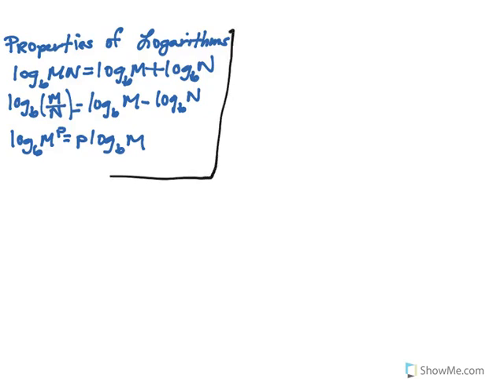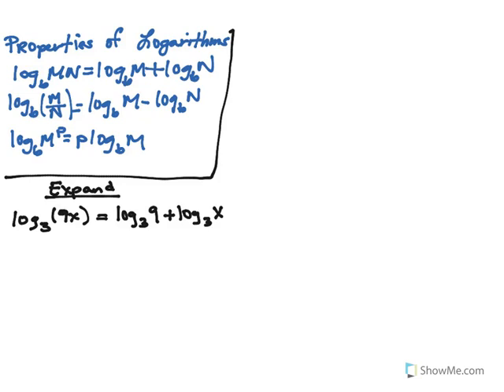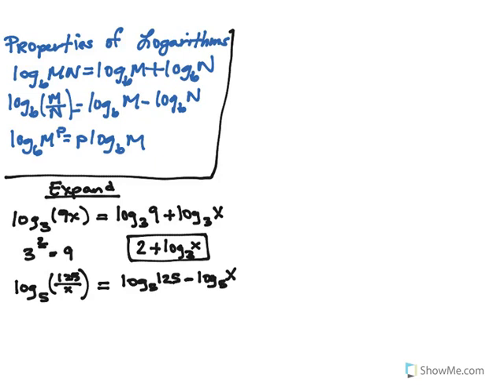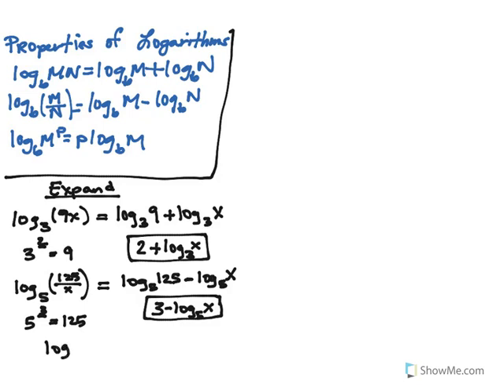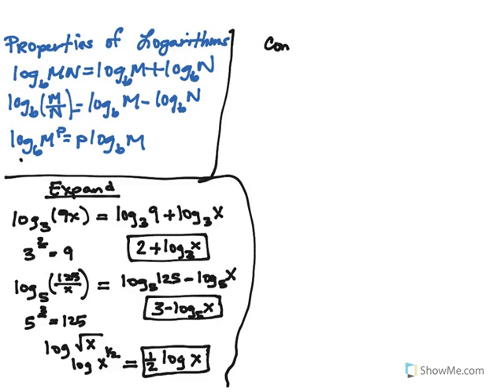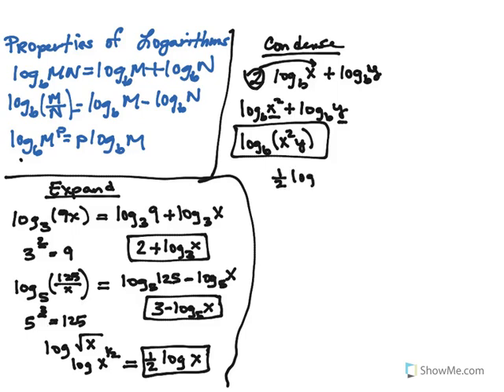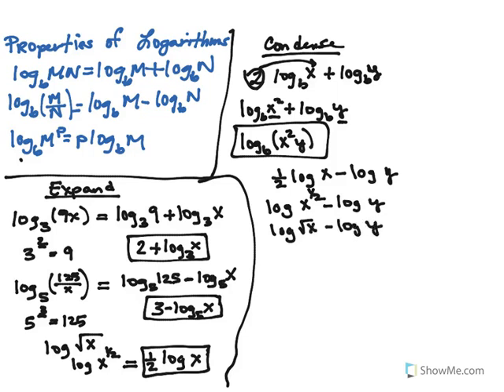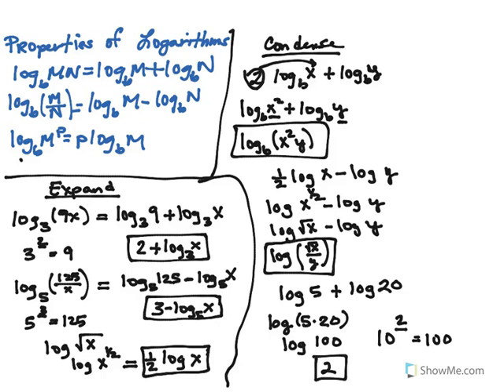Properties of Logarithms